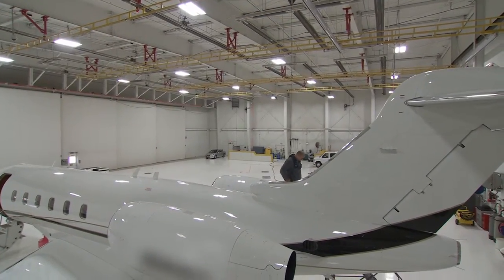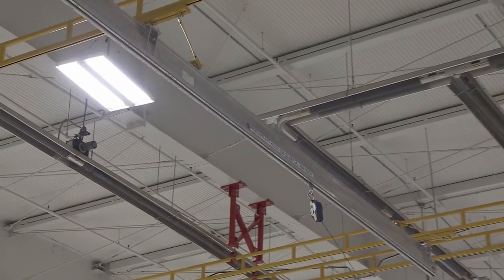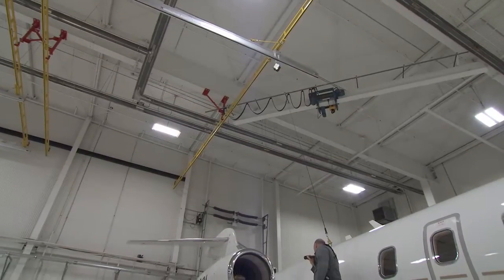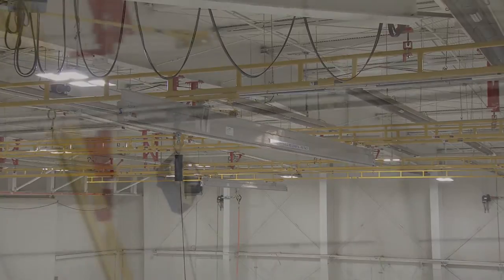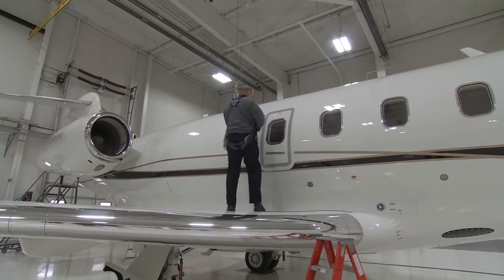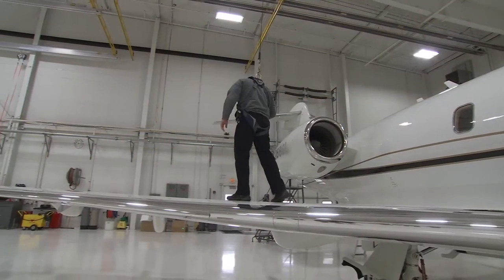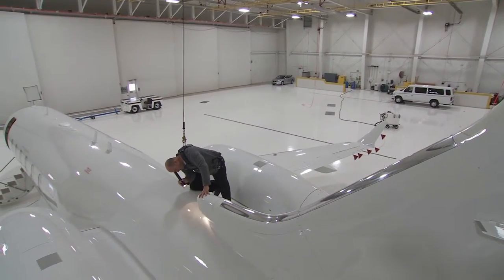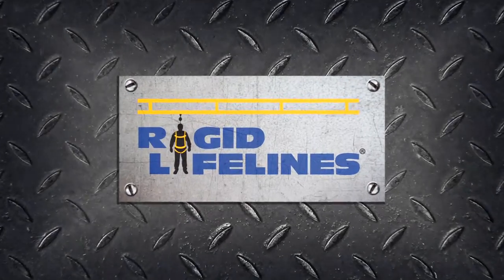Rigid Lifelines Aircraft Hangar Engineer Fall Protection Testimonial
Engineers for this major American corporation found it easy to integrate the Rigid Lifelines Traveling Bridge system into the framework of their private aviation hangar. The flexibility of the Rigid Lifelines fall protection system allows for high quality and seamless integration into the structure of virtually any building.

Use the Rigid Lifelines System Selector to find the perfect fall protection system for your application

About Rigid Lifelines:
For over 20 years, Rigid Lifelines® has engineered, designed, and tested rigid rail fall protection systems. All of our systems comply with applicable OSHA and ANSI standards. We offer fully customized solutions and standard fall protection systems. All of our rigid rail systems feature our enclosed Anchor Track™ and Anchor Trolley™ technology, which minimizes fall distance, minimizes post-fall drift, and increases self-rescue ability.

🇺🇸  All Rigid Lifelines systems are proudly made in America 🇺🇸